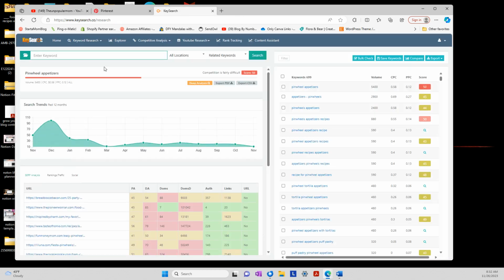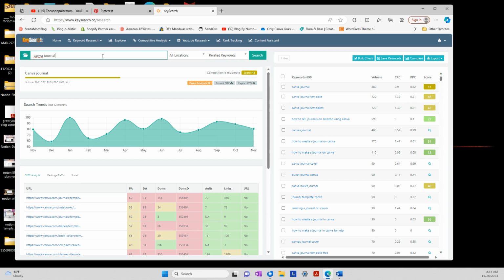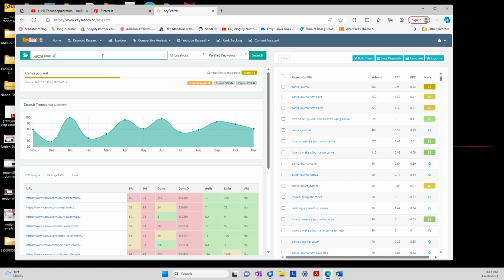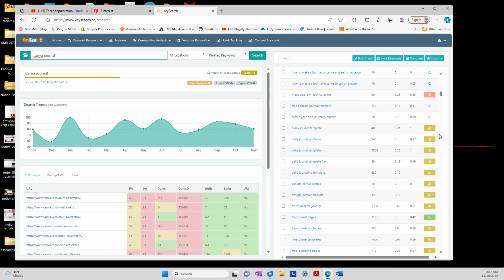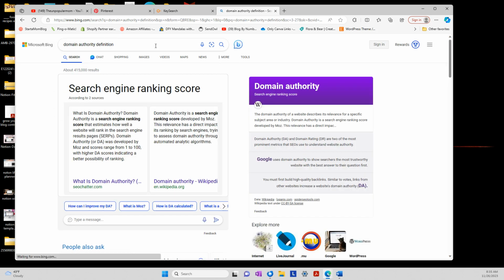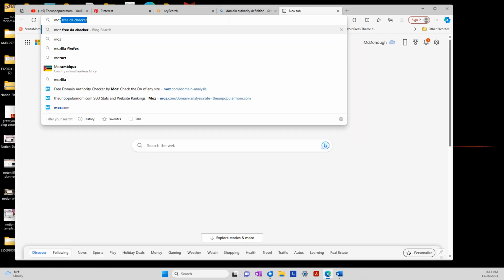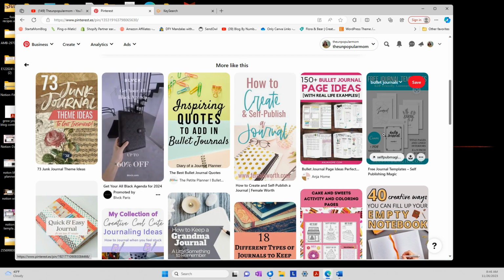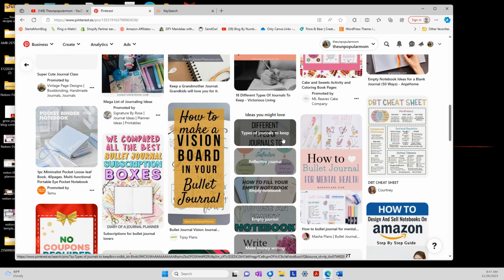Keysearch Tutorial for Bloggers! An Easy SEO tool to help you quickly rank on Google! Free tools!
On over the shoulder video on Keysearch Tutorial for Bloggers! An Easy SEO tool to help you quickly rank on  Google! Free tools!

KeySearch is one of my favorite new tools for finding keywords you can rank for on Google! In this quick and easy tutorial, I show you how to get started with KeySearch so you can make sure you're using the right SEO keywords to rank on Google.

urls mentioned

I will do a follow up video and post on domain authority and how to build one up.

New Freebie! Free Morning Journal! Can edit in Canva and PowerPoint!

How to Make a Lead Magnet Journal! Watch me make a lead magnet! I also use chat gpt for affirmations!